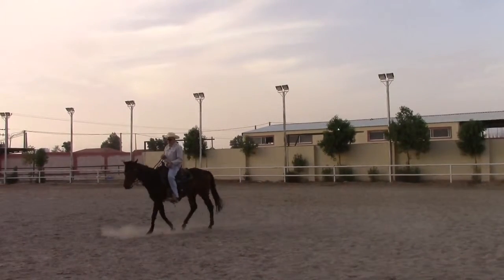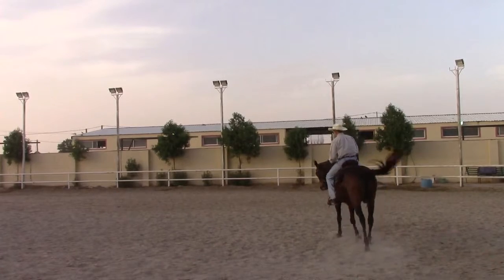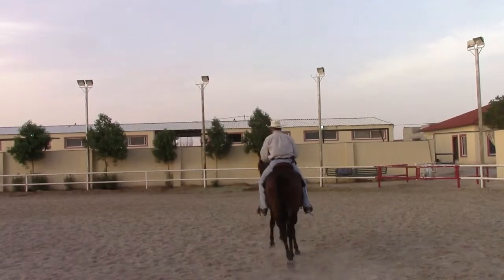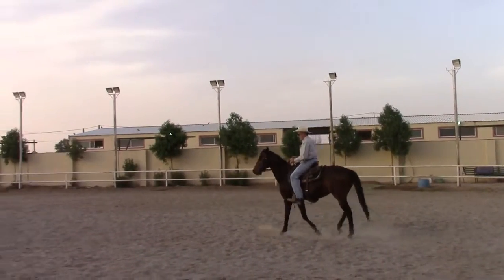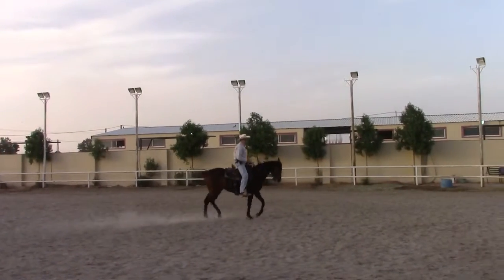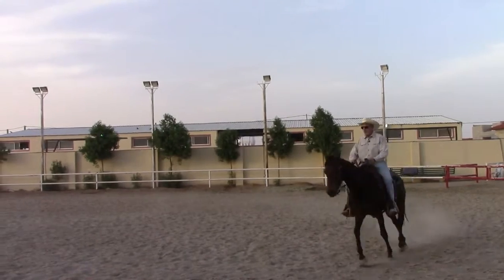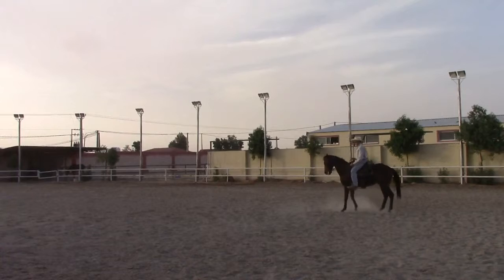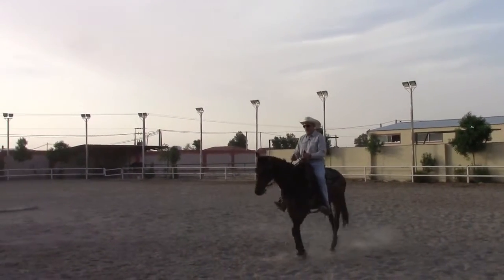Tude2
4 year old Thoroughbred with 50 rides